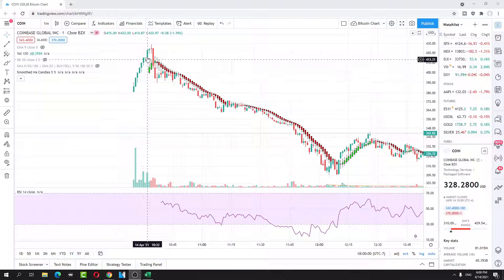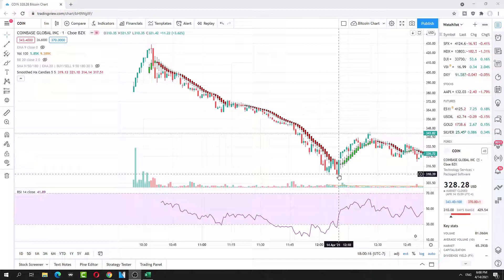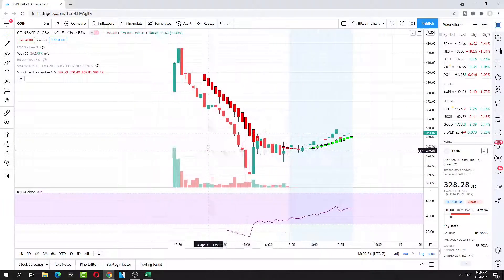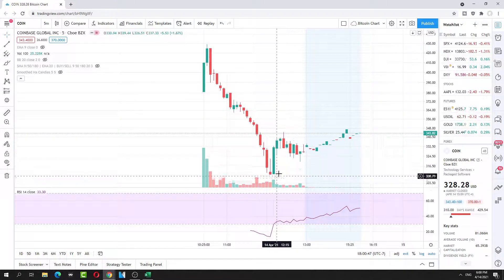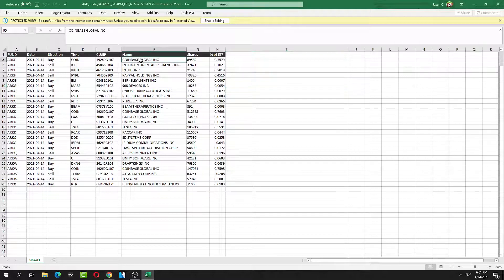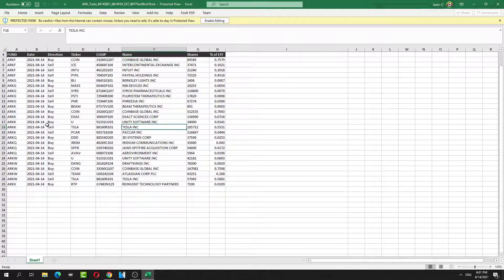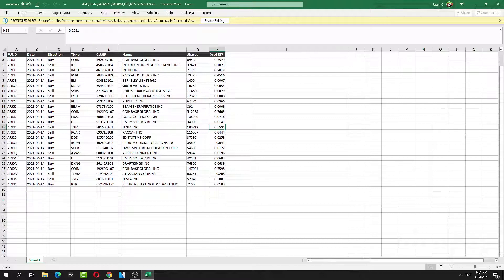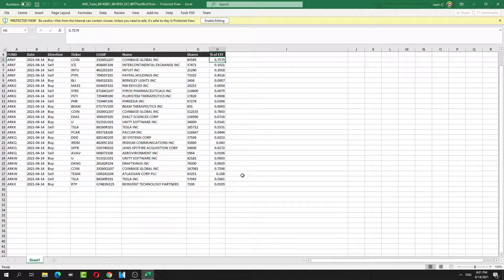Cathie Wood In Coinbase IPO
Cathie Wood in Coinbase IPO. She bought it under the ARKF etf